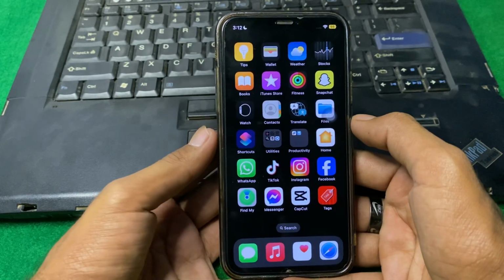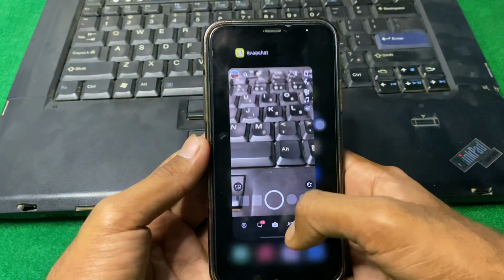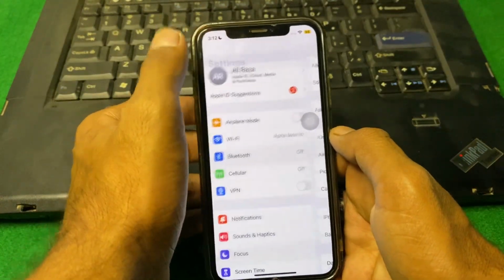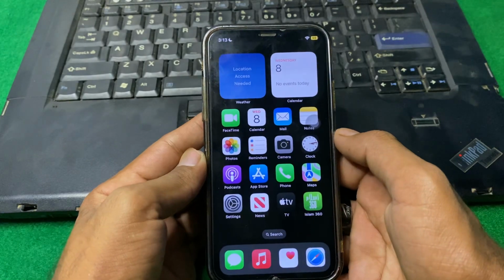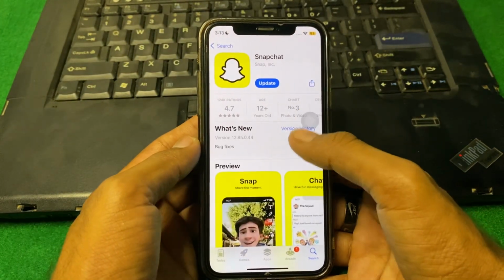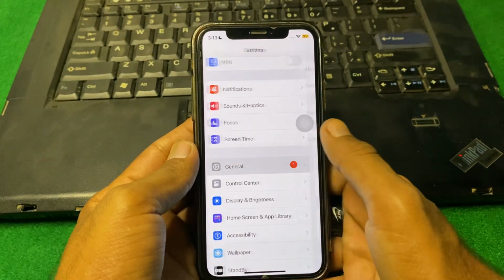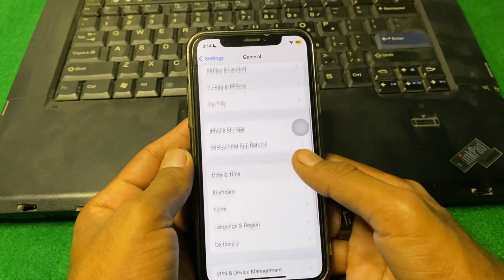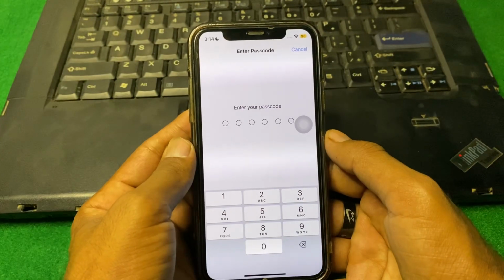How to Fix Snapchat Keep Crashing in iPhone | 2024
Hi everyone in this video you will learn how to fix Snapchat keep crashing in iPhone